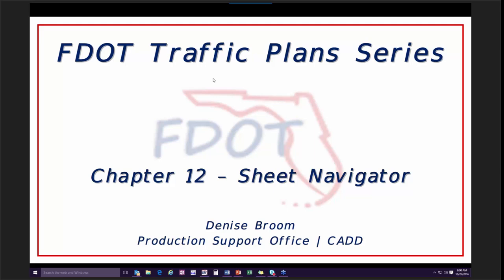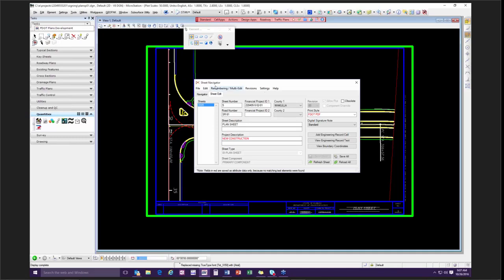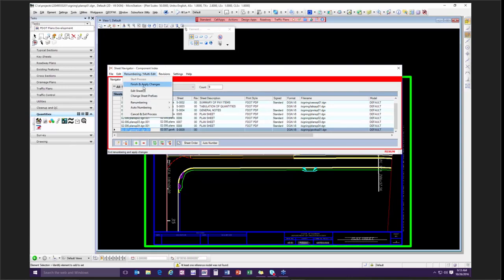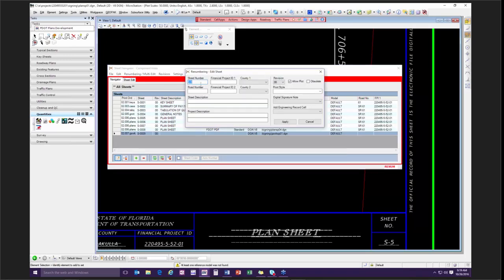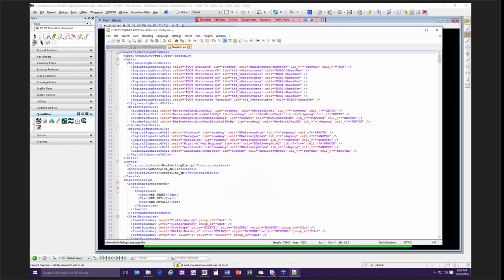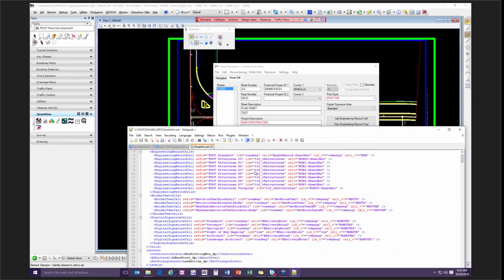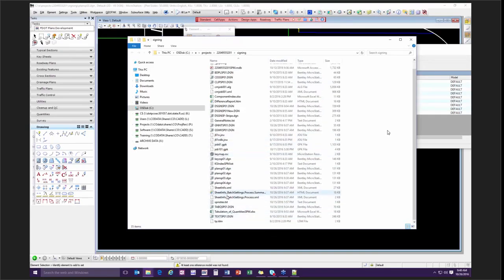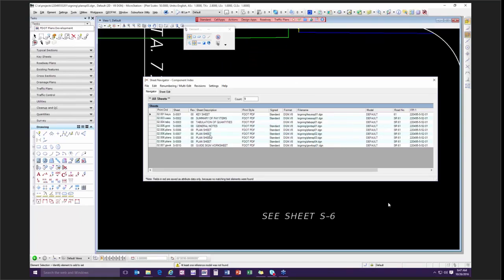Module 10 of 11 Chapter 12 Sheet Navigator